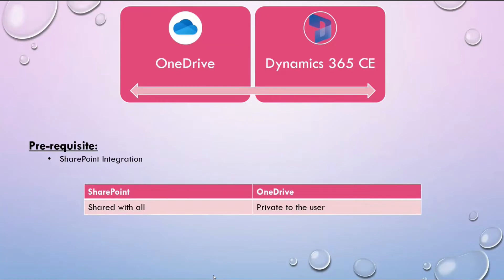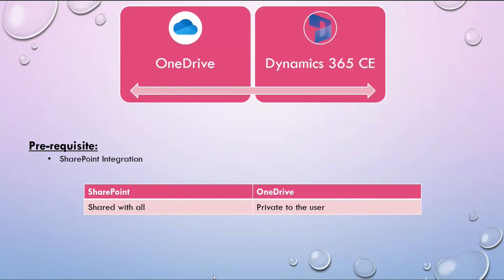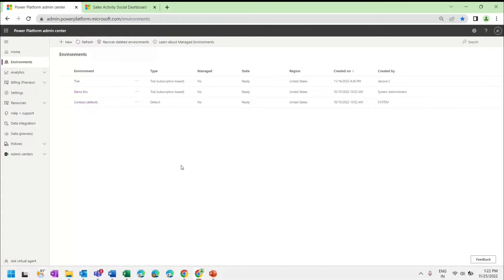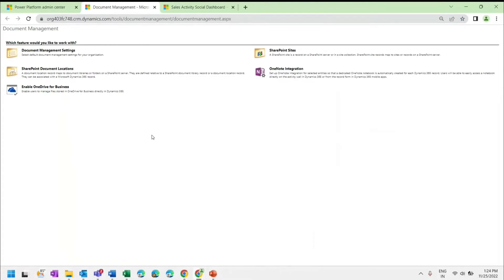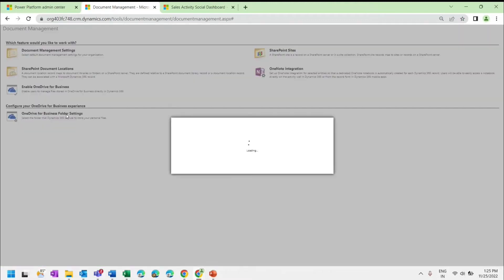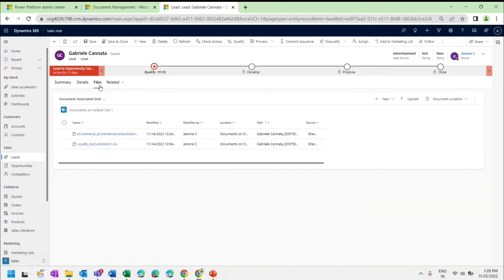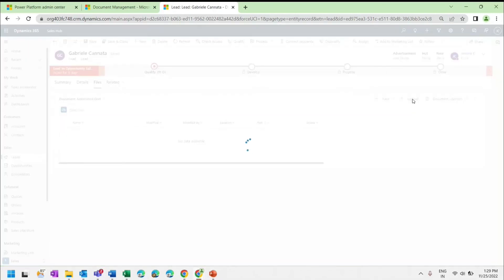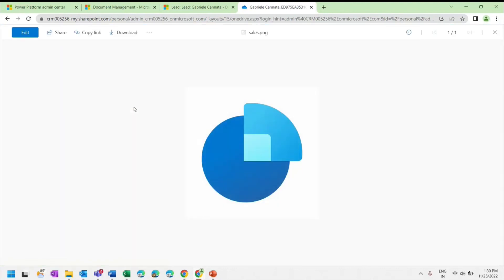Enable OneDrive Integration for Dynamics 365 CE/Model Driven App